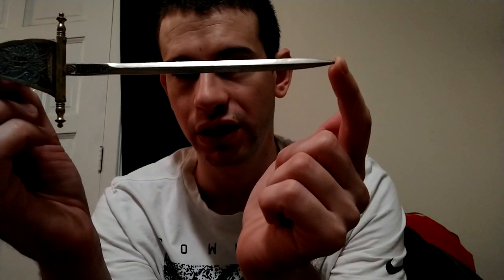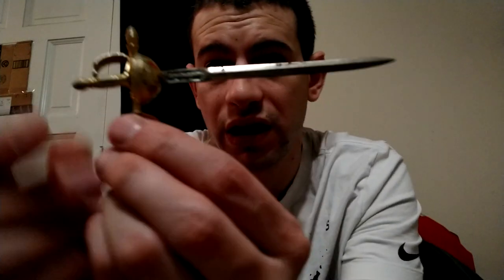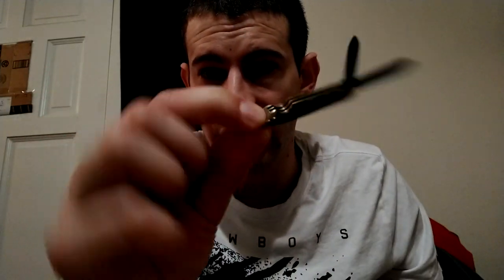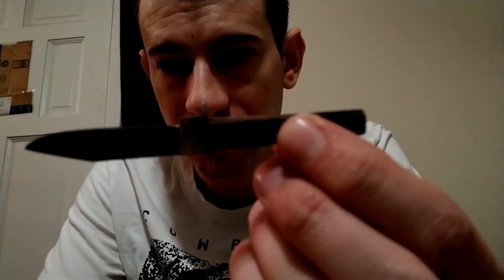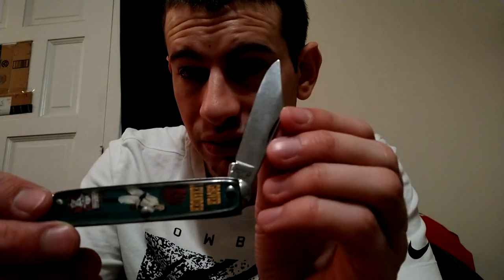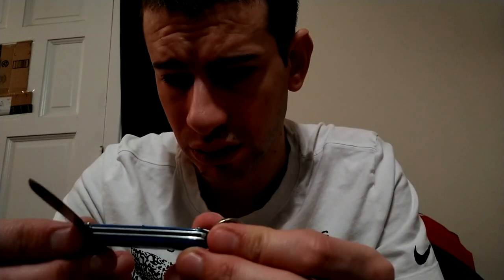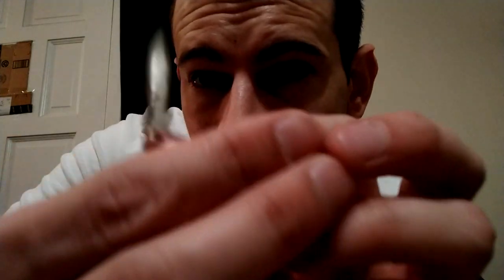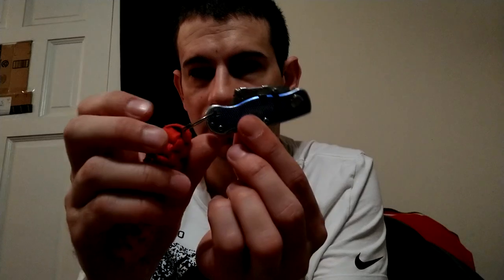miniature knives mini knives vintage and antique mini knives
miniature knives vintage knives